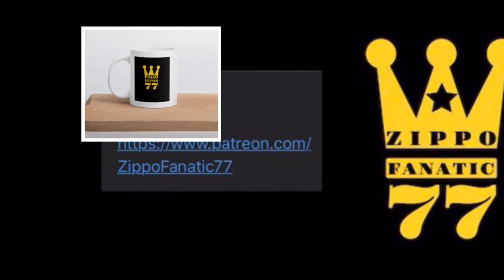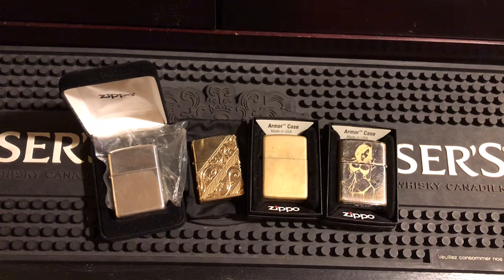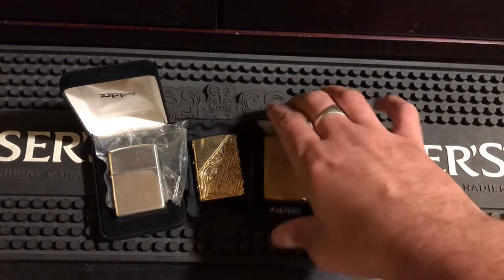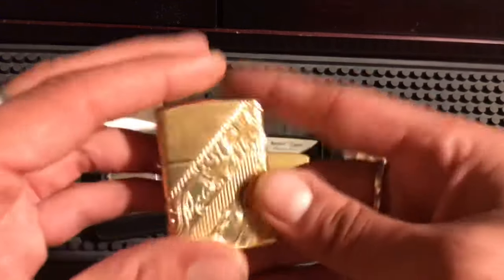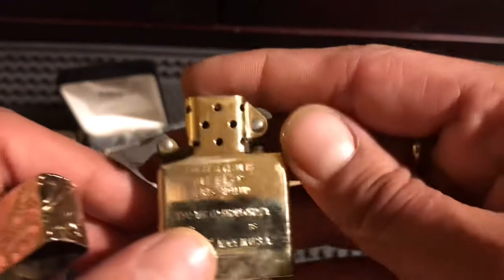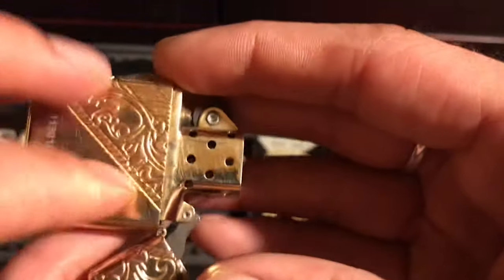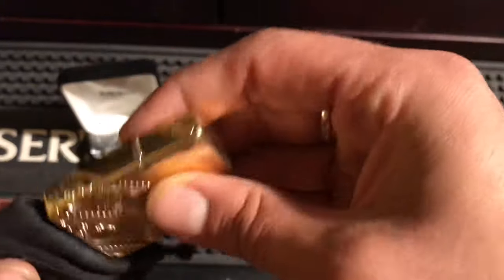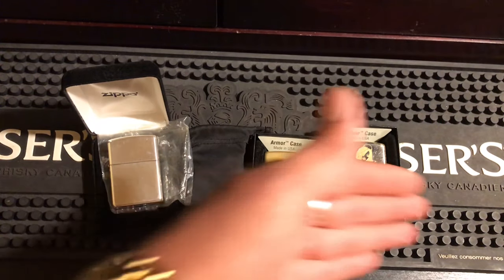Why You Should Buy An Armor Zippo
In this video I go over armor zippos and why everyone should own at least one in they’re collection. Solid sterling silver armor , 2018 collectable of the year gold plated multicut deep engrave, high polish brass and high polish chrome.